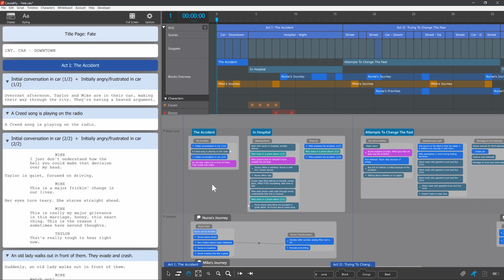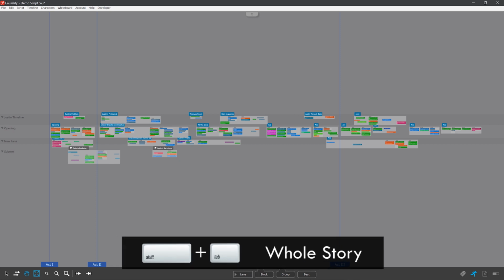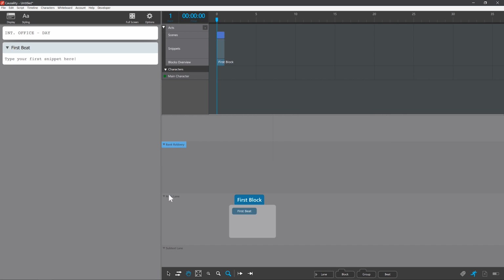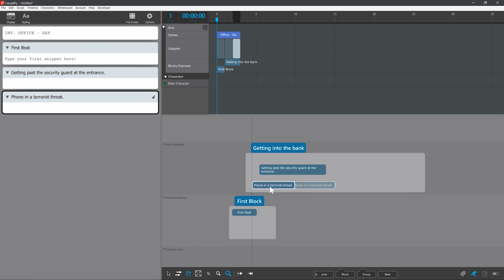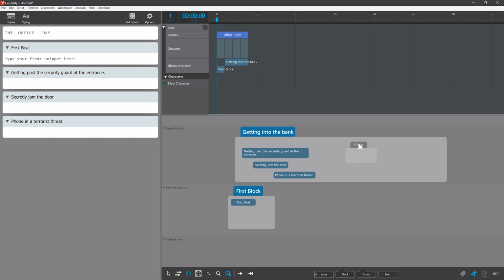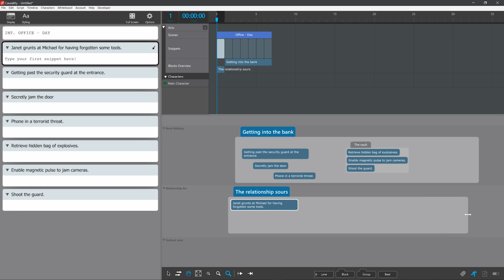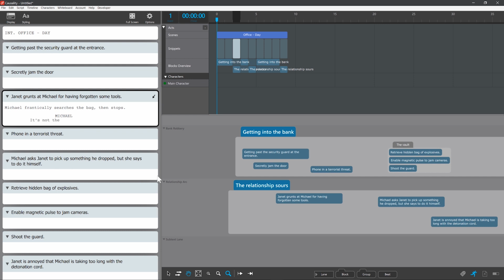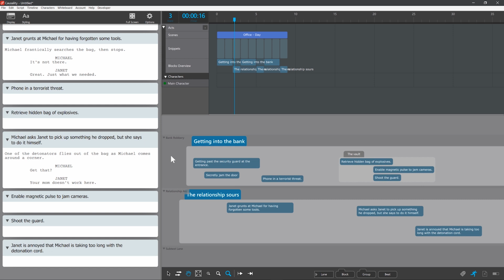Causality Story Sequencer - Creating Your First Story